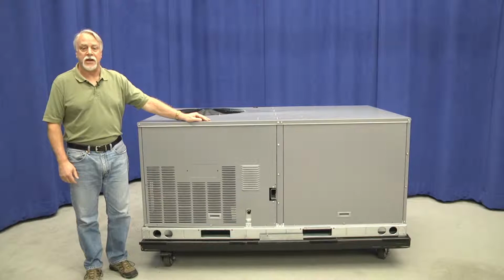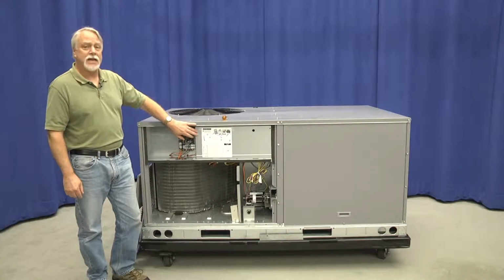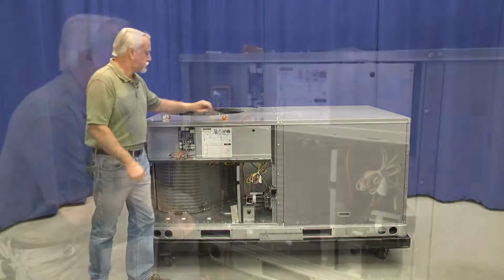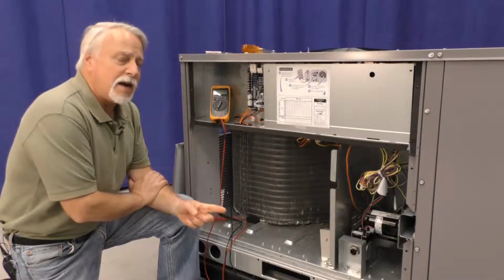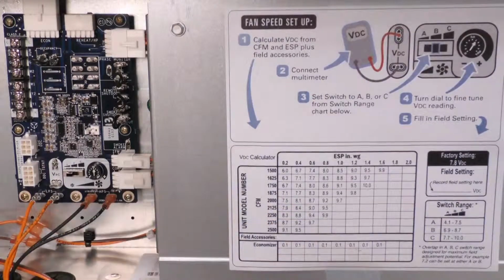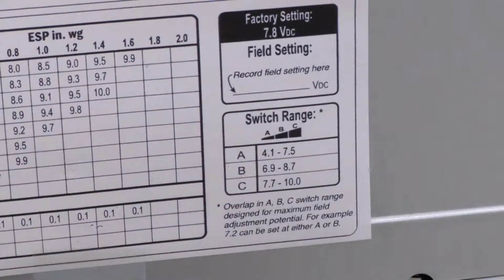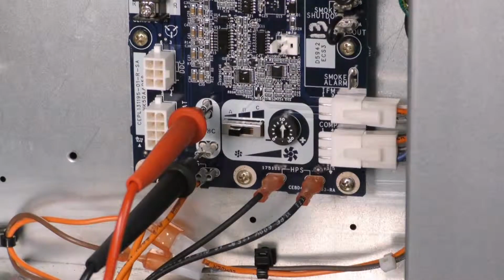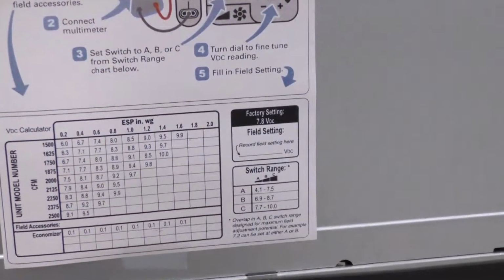Axion Setting Airflow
The Bryant team shows how to properly set up airflow on the new Axion RTU